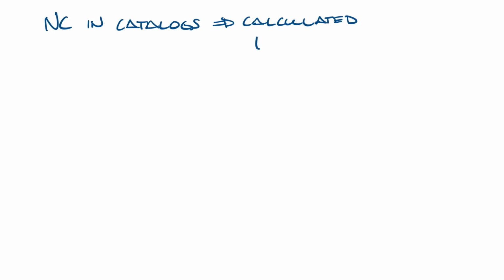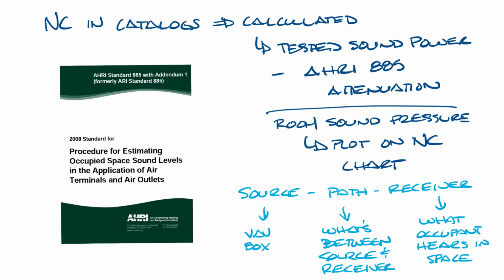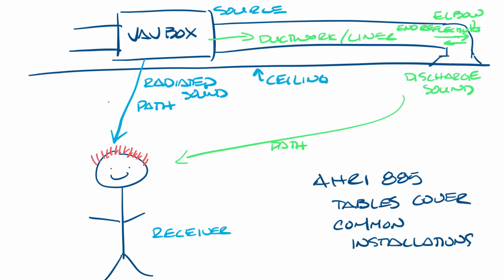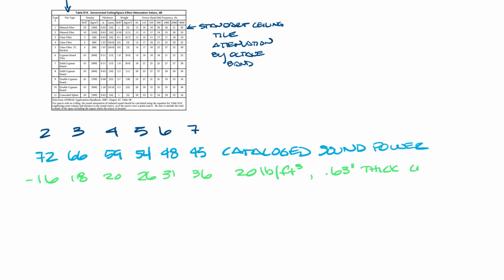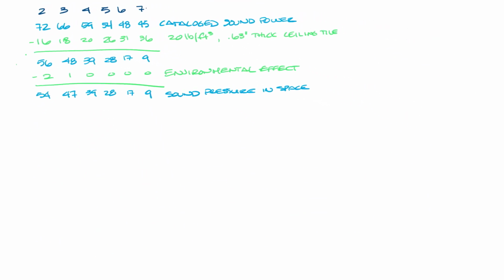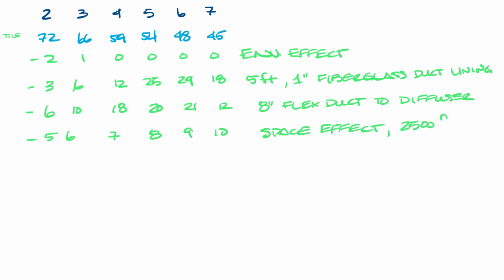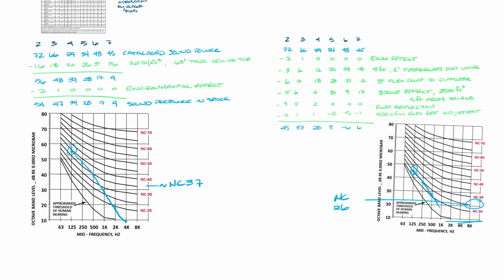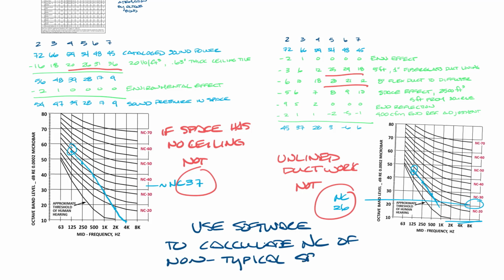NSW HVAC Academy - How to calculate NC from catalog sound power using AHRI 885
This week's video discusses how to calculate NC from catalog sound power using AHRI 885.